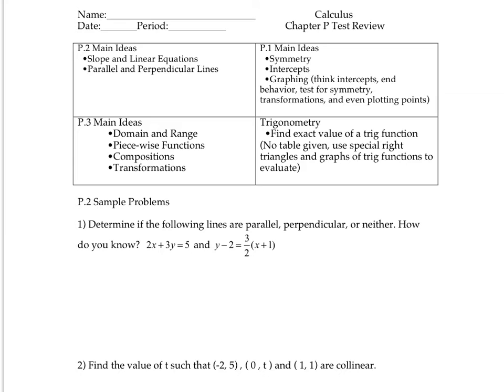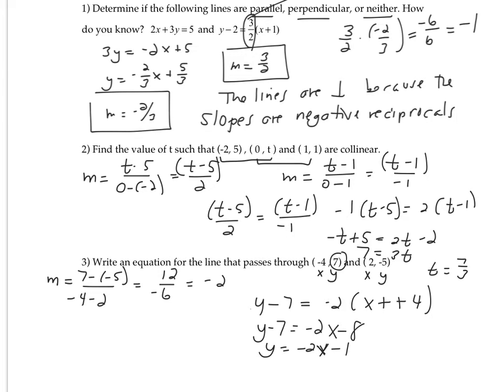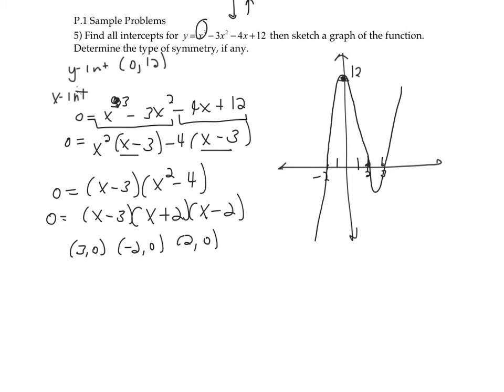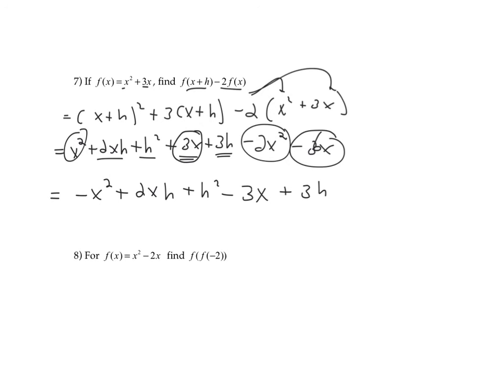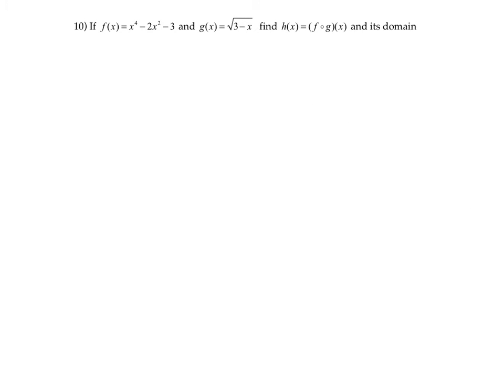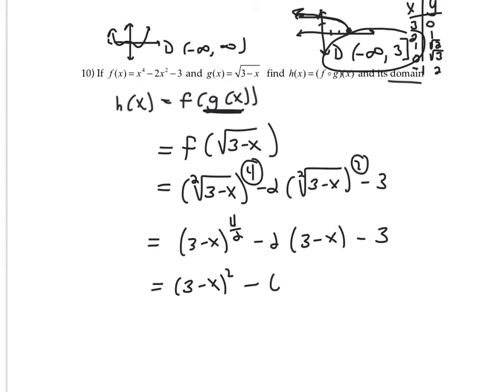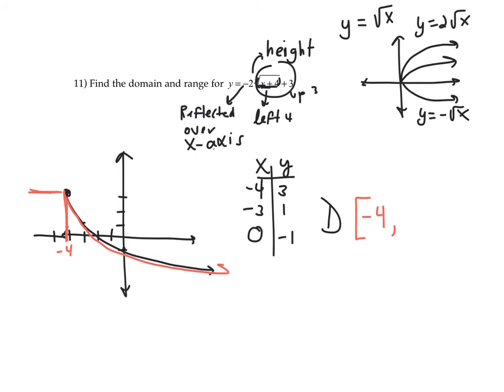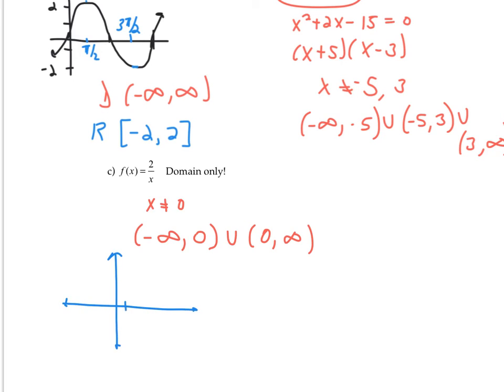calculus chapter p review